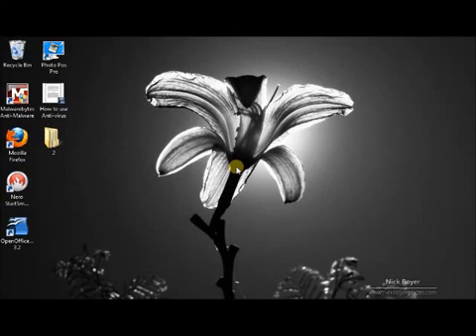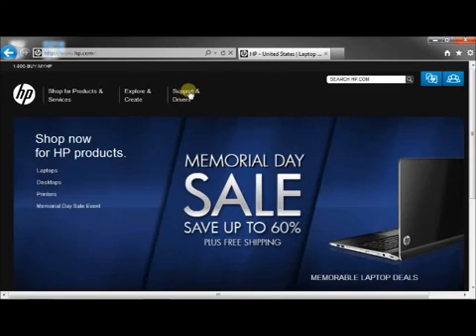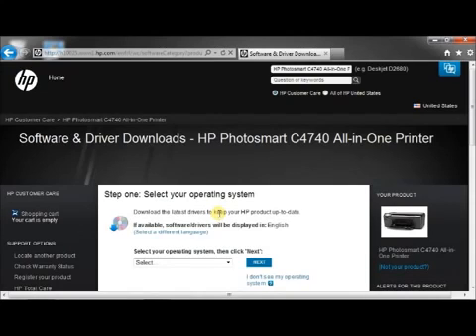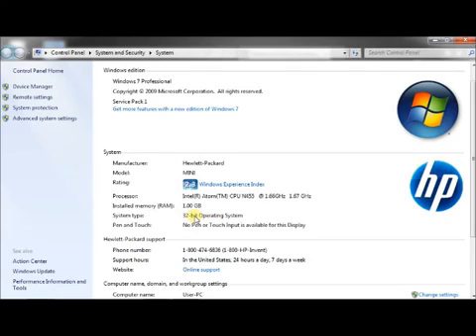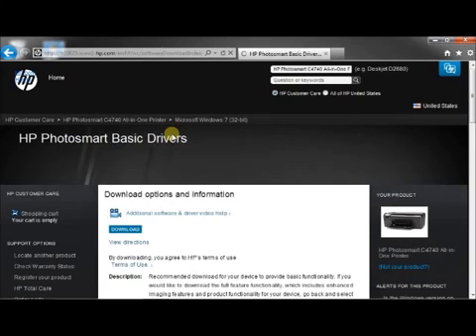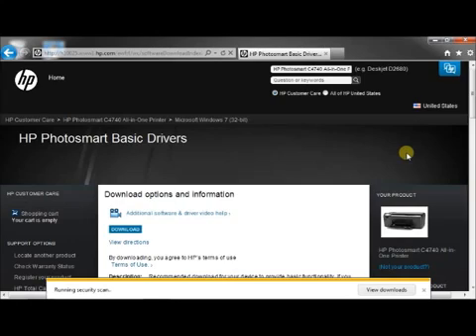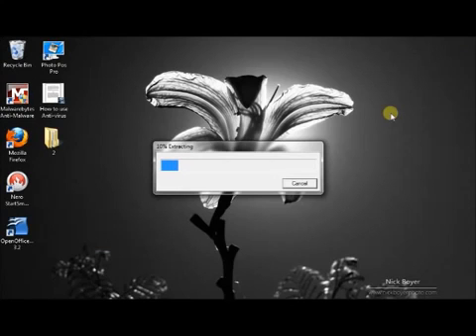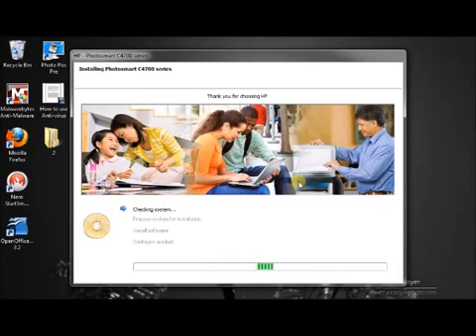# How to Download and Install HP Printer Drivers (START to END Video)